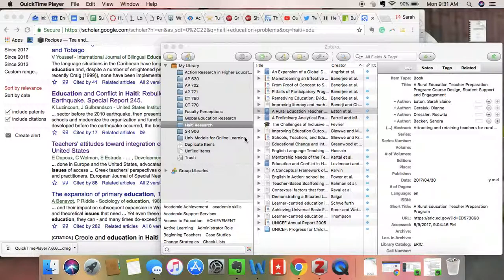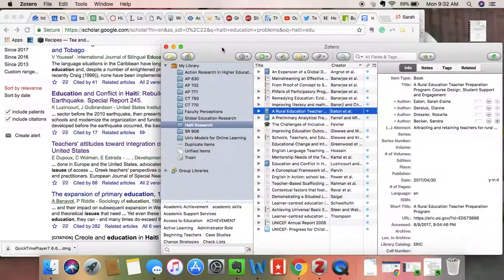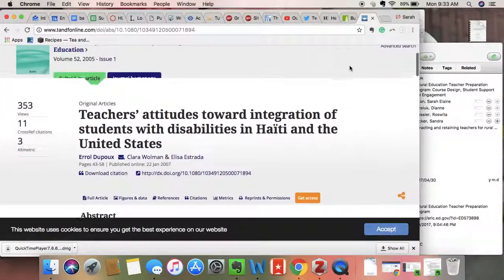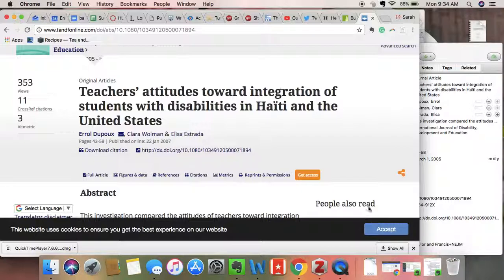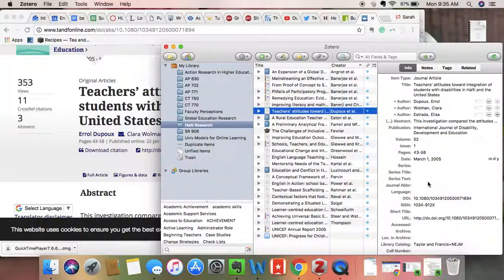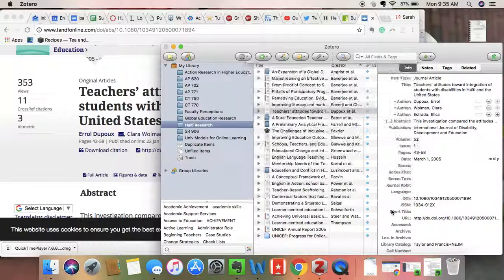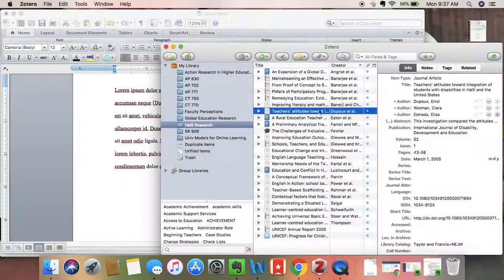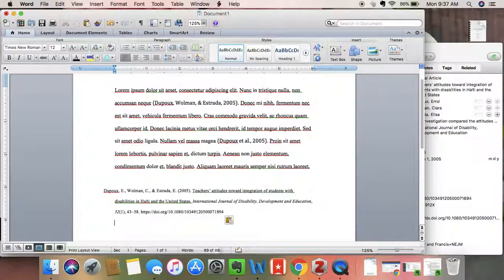Intro to Zotero